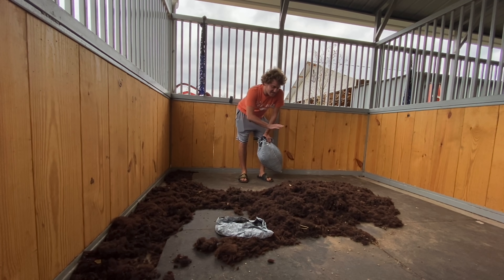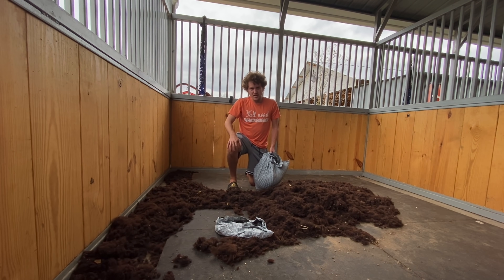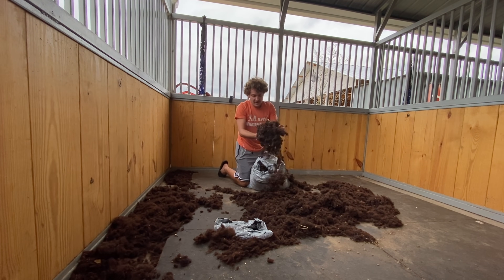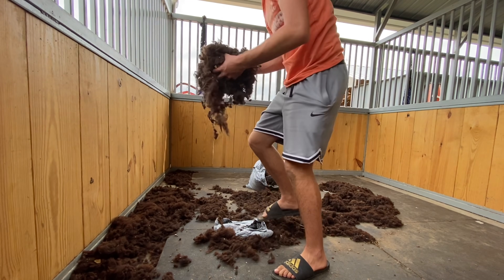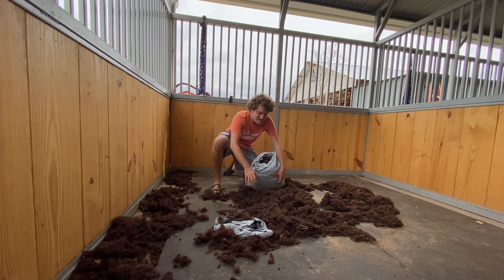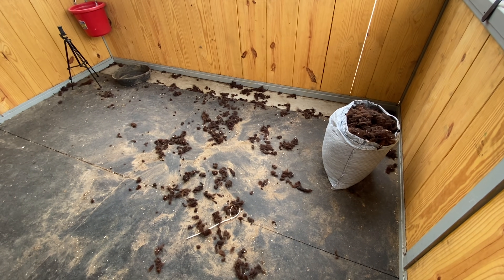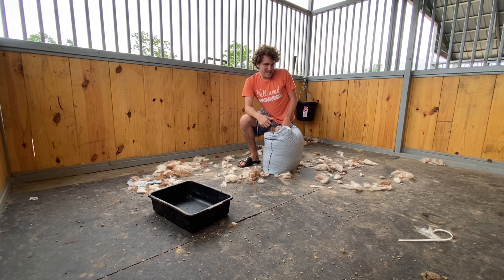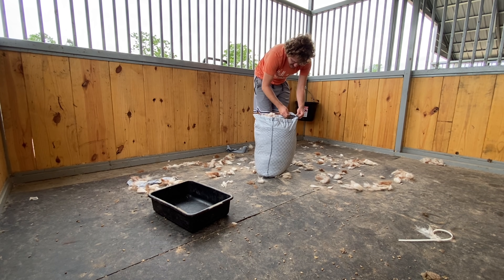So much Alpaca Fiber gone!